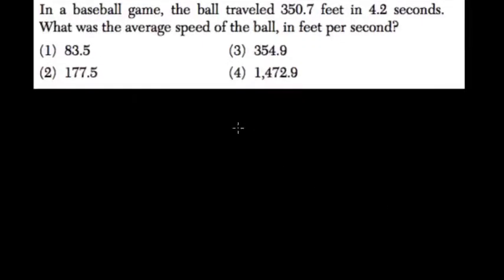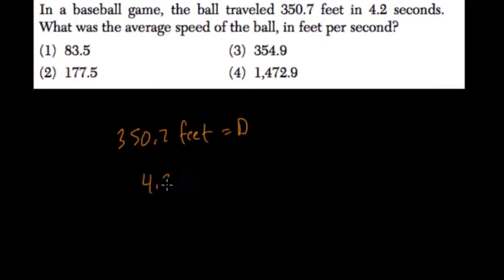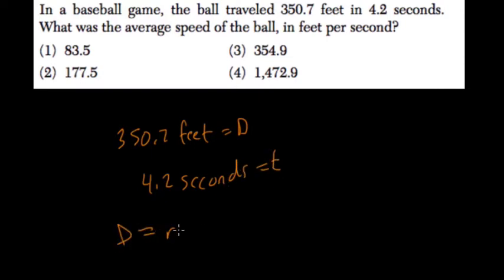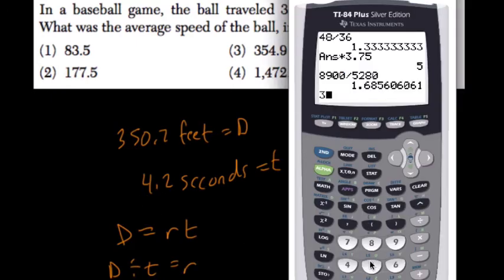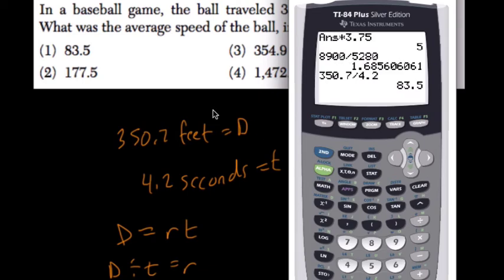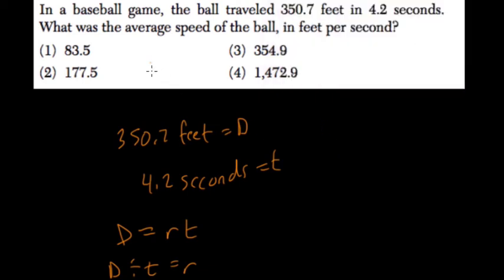Linear Modeling 11 Algebra Regents